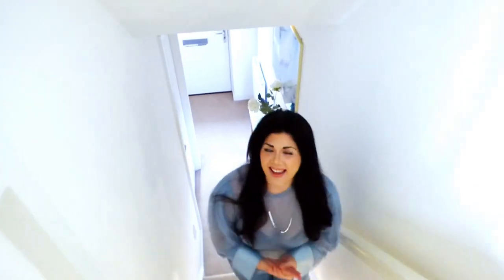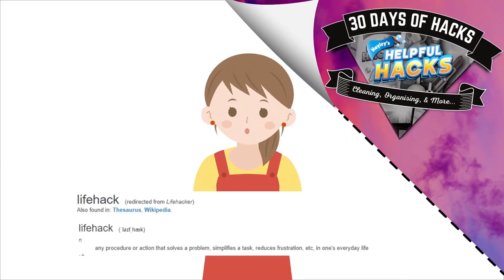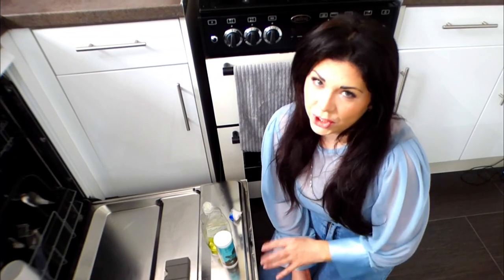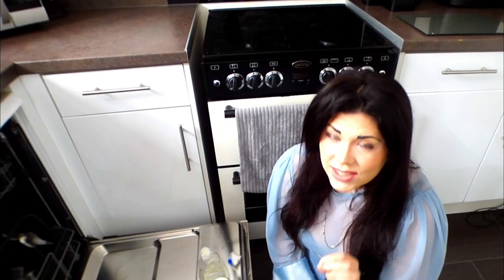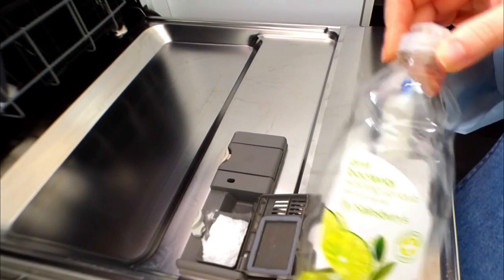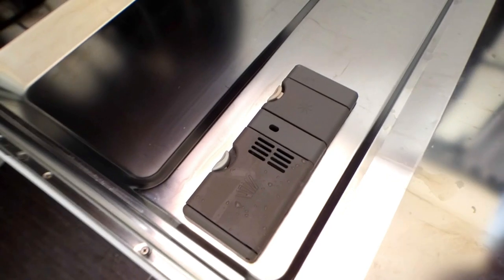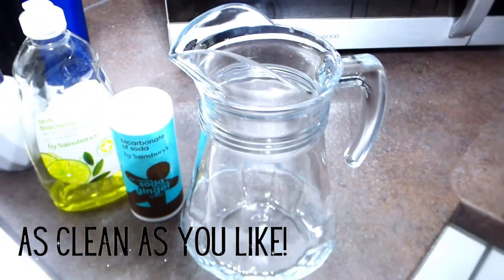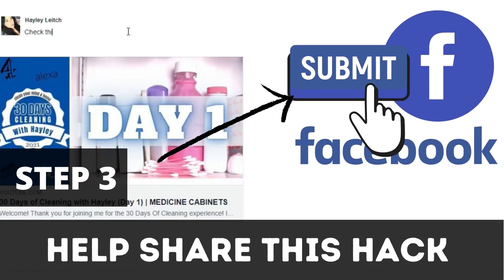"Cheaper Than a Box of Tablets: This Dishwasher Hack Will Change Your Life"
30 Days of Hacks with Hayley (Day 1) [2 MIN LIFE HACKS THAT ACTUALLY HELP!)

Day 1 - The Lord of the Rinse! @hayleyshelp

Today on Day 1 of 30 Days of Hacks with Hayley,  I will be showing one of my Dishwasher hacks, that has helped me out on more than one occasion!

Welcome! Thank you for joining me for Day 1of the 30 Days Of Hacks with Hayley

As you may know, I am the Author of Hayley's Helpful Hacks
I will be bringing some of my best-kept hacks to YouTube, these tried and tested hacks are designed to be not only helpful but save money and bring products into your homes.

I will be bringing my knowledge and expertise to this brand new 30 Days of Hacks series, if there is a Hack worth knowing, I think I might just have it!

Each day a new hack, with a how-to guide will be delivered to the channel.

These are hacks that you will be able to use in and around your home, to help save time, money and increase your homemaking productivity.